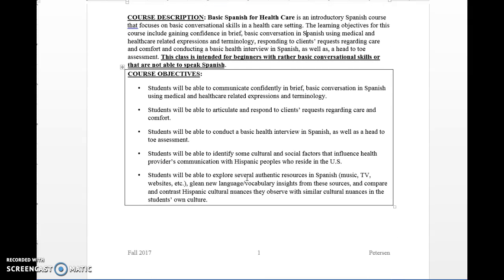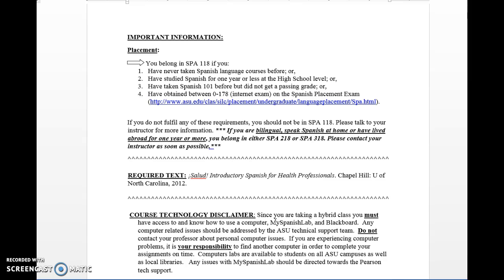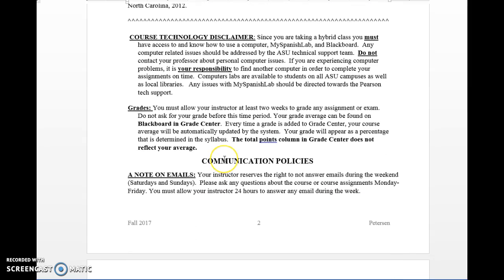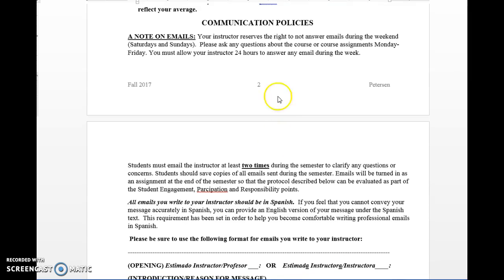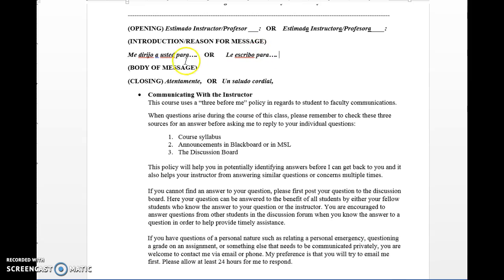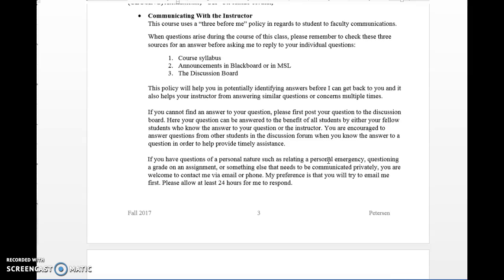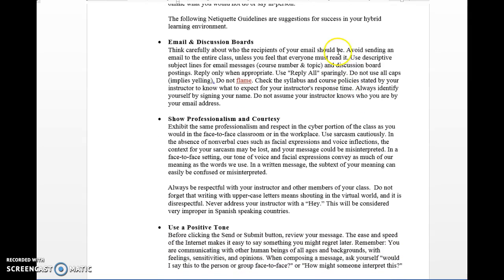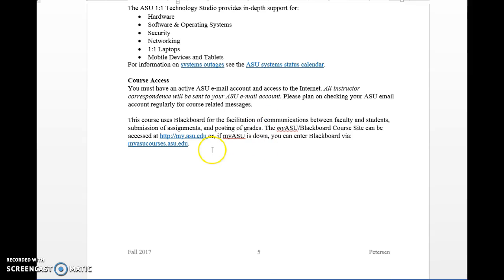F2017 SPA118 Syllabus Part 1